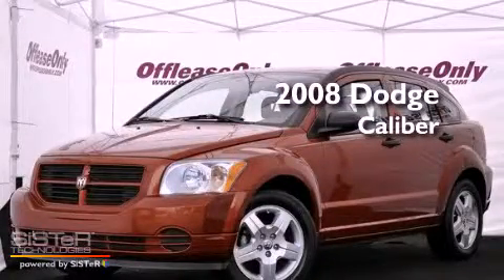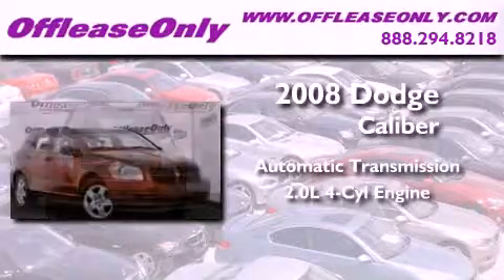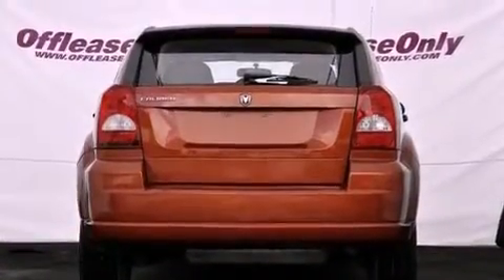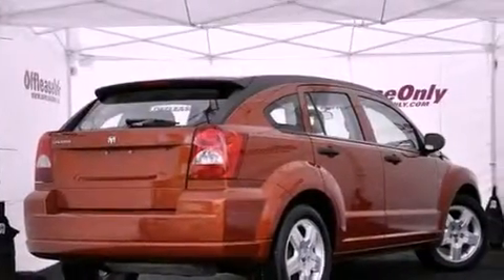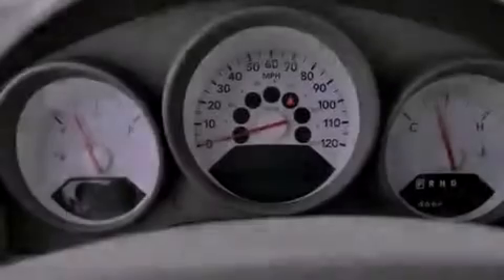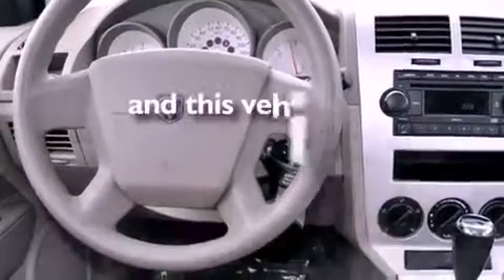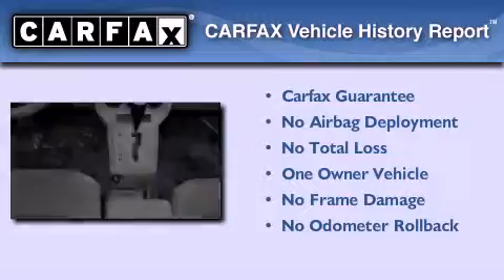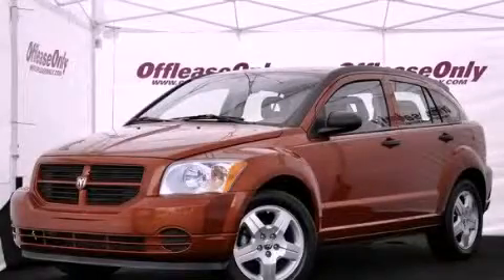Used 2008 Dodge Caliber Boca Raton FL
Year : 2008
 Make : Dodge
 Model : Caliber
 Engine : Gas I4 2.0L/122
 Trans . : Automatic
 Exterior : Sunburst Orange Pearl
 Miles : 52,493
 Interior : Pastel Pebble Beige
 Stock : 37334

 Used 2008 Dodge Caliber Lake Worth FL